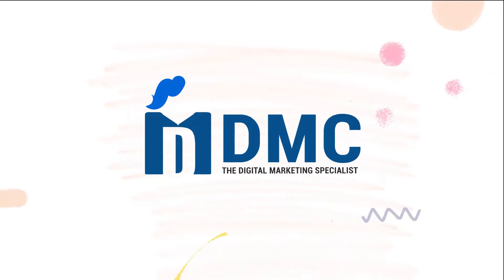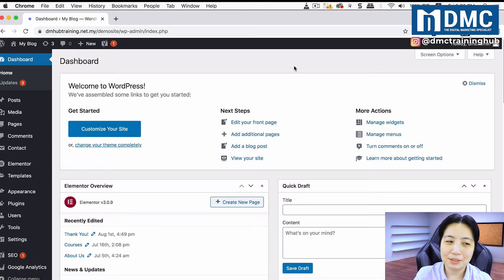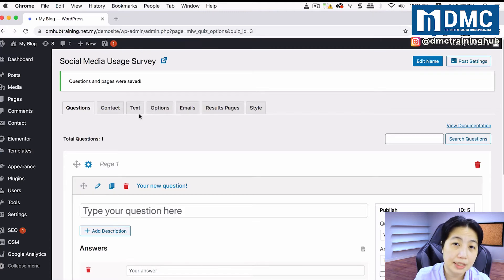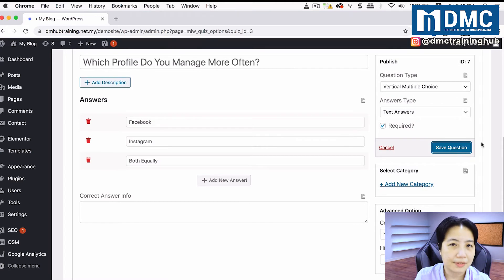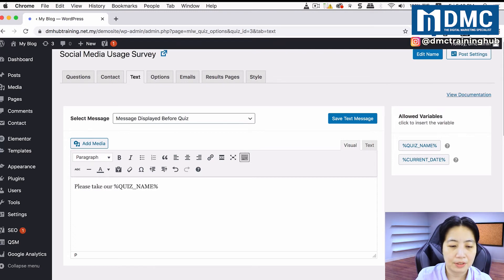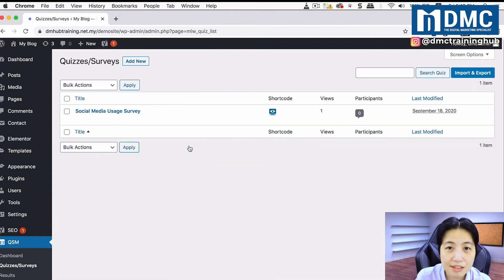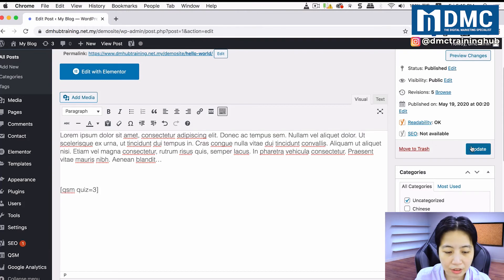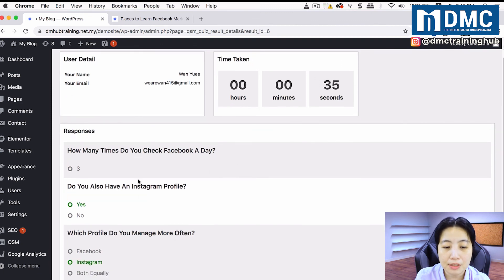How To Setup The Best WordPress Survey Plugin | Add Survey To Website | WordPress Tutorial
In this video, I'll show you how to setup the best WordPress survey plugin in just a few clicks/step by step.

If you are figuring out how to add/put/embed/insert/install a survey into WordPress website, for whatever the reasons, you've come to the right place.

The questions are:
1）How to make a survey website?
2）I am not tech-savvy, I don’t know how to do it.

In this tutorial, I will show you how to do it:
00：38 Survey section in a website
01:44 How to check the results?
02:23 Install "Quiz And Survey Master" plugin
03:01 Create a new survey
04:37 Set up the questions
04:52 Select question types
06:49 Ask for additional information
07:49 Messages before and after quiz
09:36 Done
09:48 Extract and paste shortcode into post
13:19 View results

In short, I am Wan Yuee from DMC.

Hope this tutorial will help you in WordPress development.